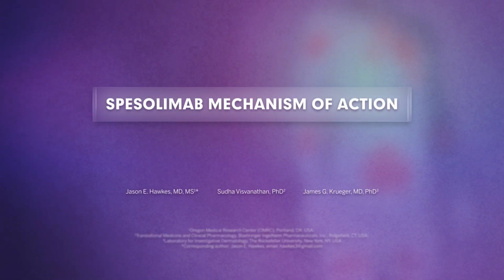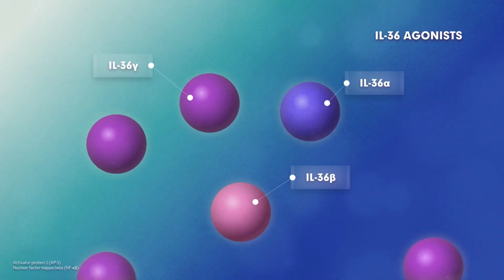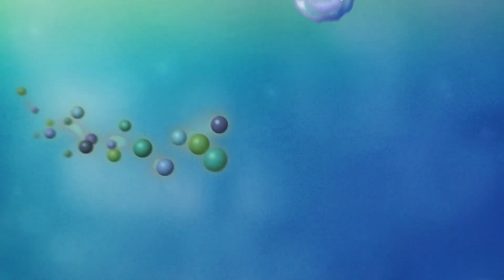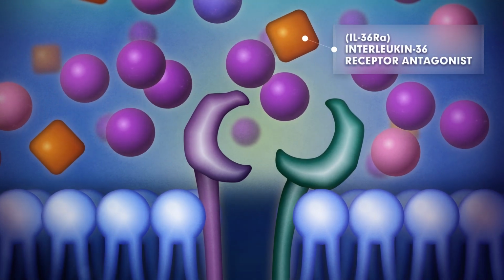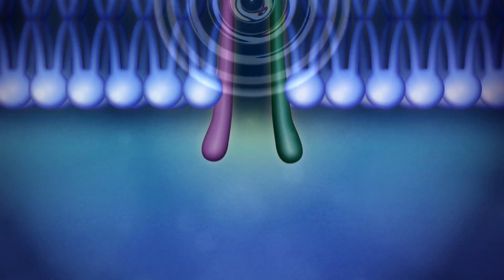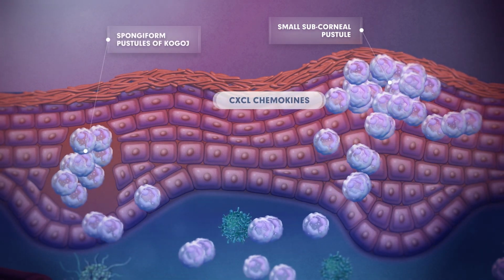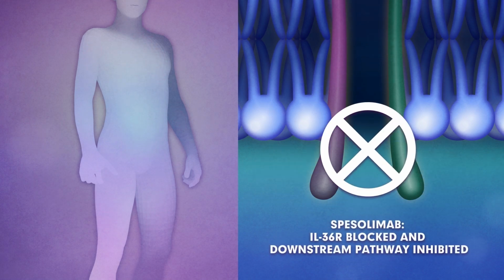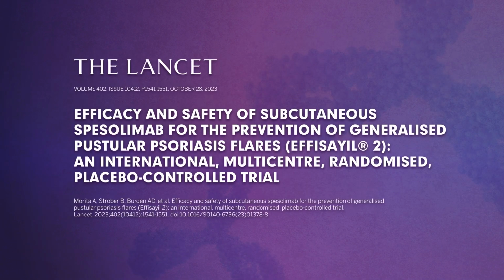Spesolimab mechanism of action in the treatment of generalized pustular psoriasis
In this animated video, we show normal interleukin 36 (IL-36) signaling and review unopposed IL-36 signaling in people with generalized pustular psoriasis (GPP) to demonstrate the mechanism of action of spesolimab in treating GPP flare.

Dysfunction of the IL-36 pathway has a key role in the pathogenesis of GPP, a chronic, systemic inflammatory disease with an unpredictable and heterogeneous clinical course.

Spesolimab is a first-in-class humanized monoclonal antibody that binds specifically to the IL-36 receptor to antagonize IL-36 signaling, and inhibit downstream activation of proinflammatory pathways.

Spesolimab is approved in 48 countries as an intravenous dosage for the treatment of GPP flares in adults; it is approved in the United States and China in adults and pediatric patients (aged ≥12 years; body weight ≥40 kg) as an intravenous dosage to treat GPP flares and as a subcutaneous dosage to treat GPP when not experiencing a flare.